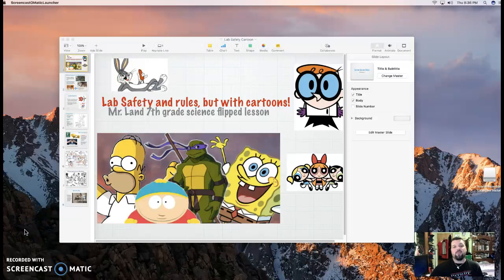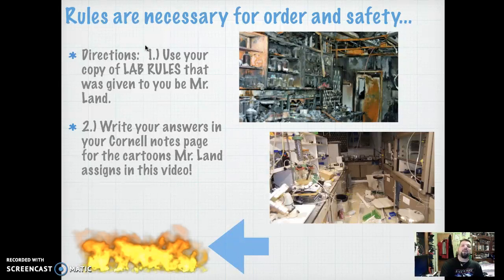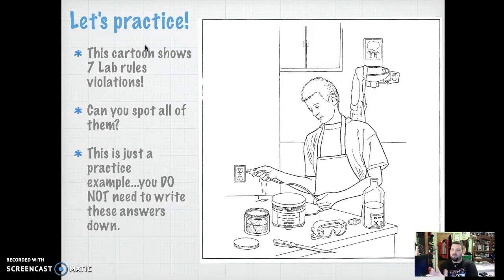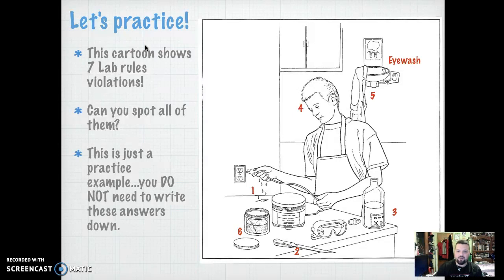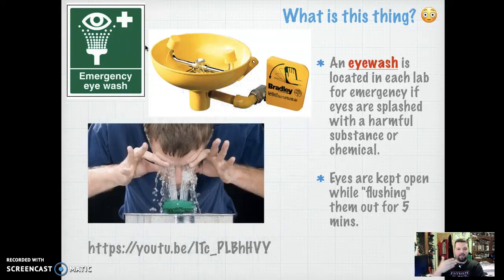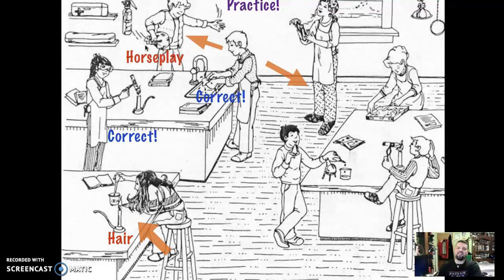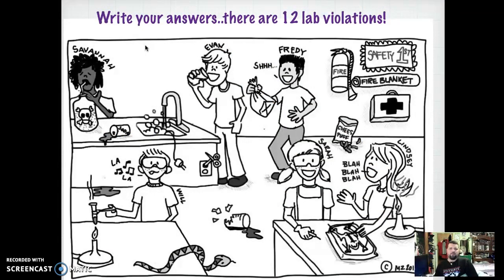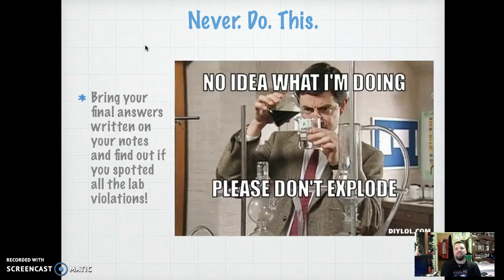Lab Safety Cartoon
Practice your rules!